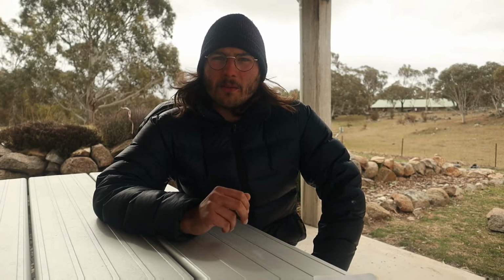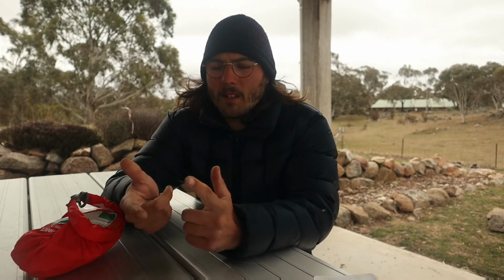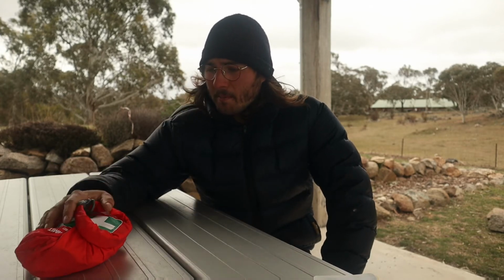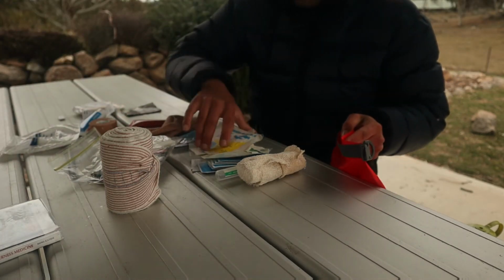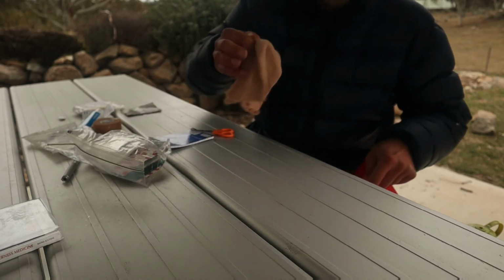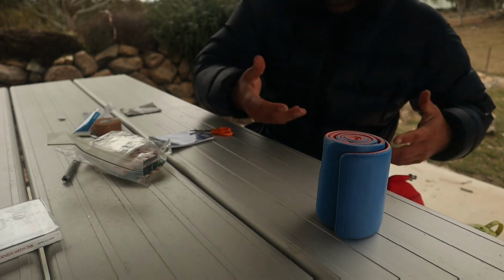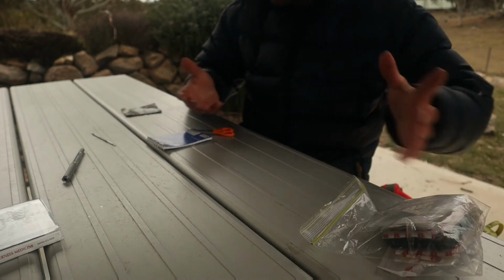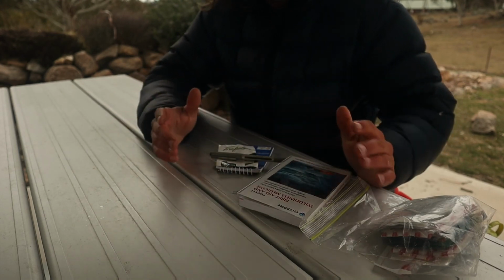Comprehensive Guide on how to Pack a First Aid Kit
In this video we breakdown how to make a first aid kit.

How to be aware of risks?
• Completing a First Aid Course,
• Brain Storming Risks,
• Being Conscious while in the Field

Questions to ask yourself?

• Different risks for different activities

Who am I with?
• How experienced/competent/confident are they?
• Do they have any pre-existing medical conditions like Diabetes, Asthma etc,
• Any allergies?
• How many people am I with?

How long am I away for?

How far will I be from medical help?